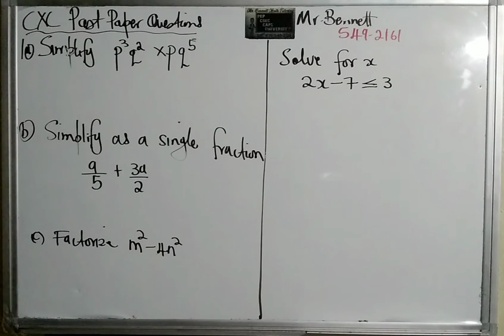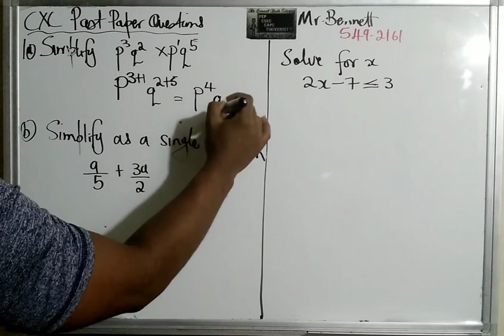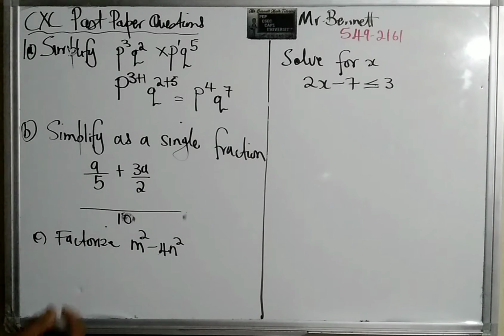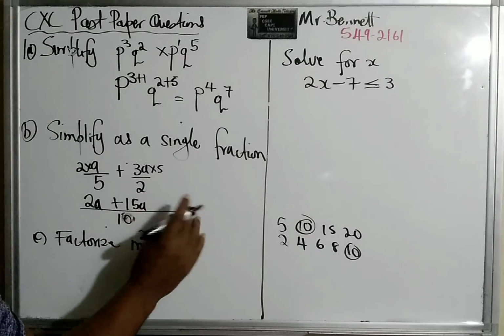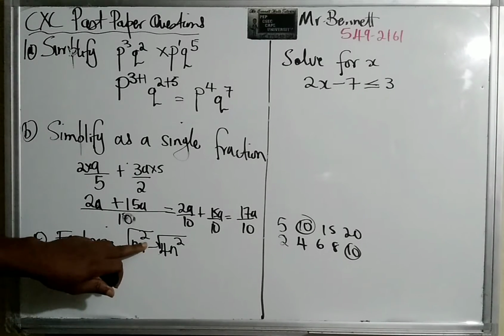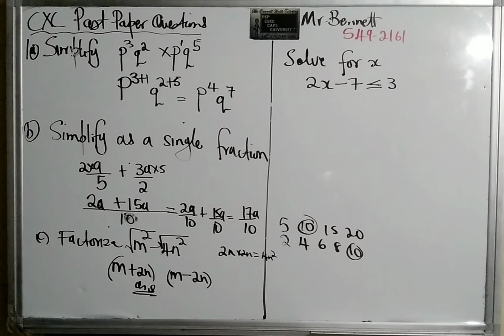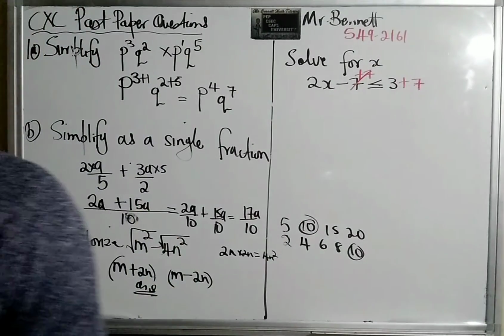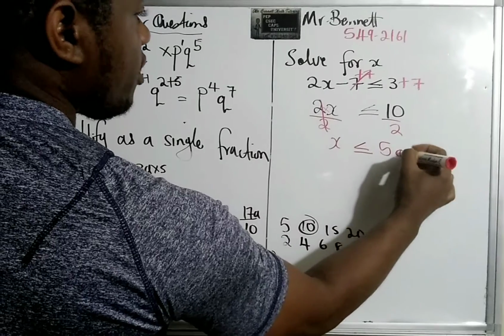CXC past paper csec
past paper questions answers lenox bennett cxc csec maths dancehall city and guilds